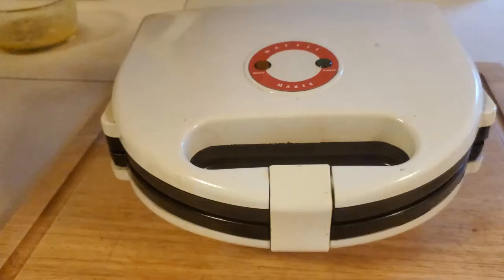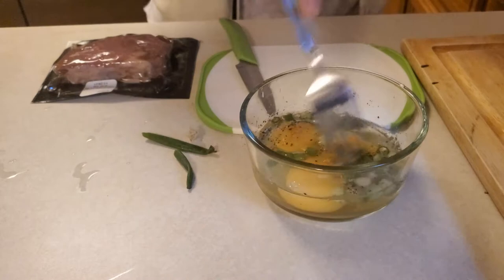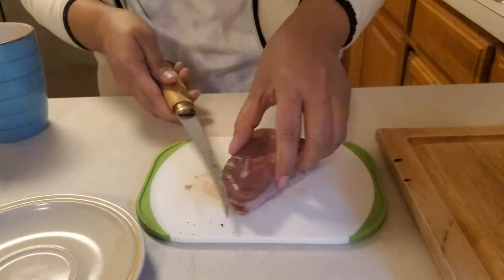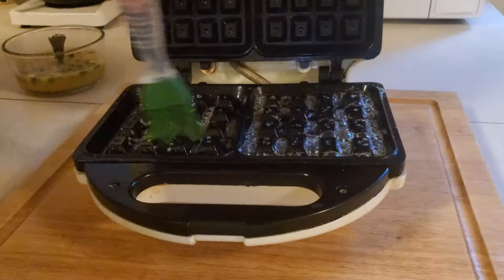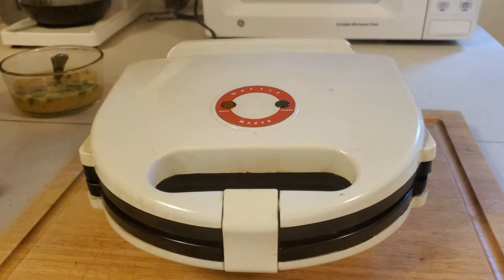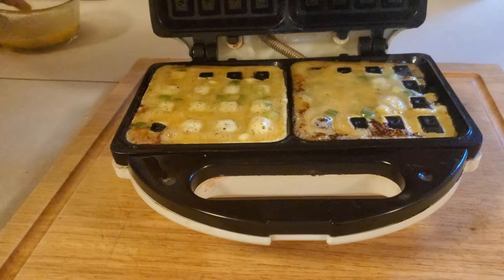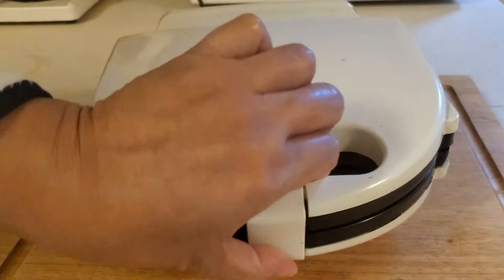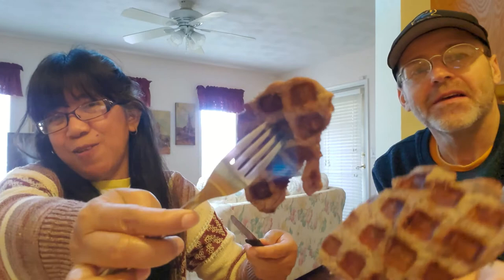Cooking Breakfast in a WAFFLE Maker Steak n Eggs, Omelet n Steak Waffles COOK on a waffle maker?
Today in this vlog we have Cooking Breakfast in a Waffle maker Steak n Eggs, Omelet n Steak Waffles COOK on a waffle maker? Is it possible to cook your entire breakfast with a simple waffle maker? This was a fun little challenge to see if we were able to cook our breakfast in a waffle maker. Great for limited areas and basic cooking element for small collage dorms and on the go as long as you  have electricity.

A friendly reminder to our Subscribers and New viewers to our channel. We know everyone can't watch the whole video of each vlog we produce since everyone has different interest, but we hope you enjoy each Vlog & able to watch at least 3 minutes or 30% or more of each vlog to help our Channel grow. It helps Facebook & YouTube algorithms to improve our organic reach on Facebook & YouTube that will help the search system and keep our content relevant and more available to others. If you have any suggestions to improve our content or comments, please let us know.

My wife & I became bloggers because we were watching other content creators & enjoyed the content & options available to watch on YouTube & Facebook so we started Vlogging to combine our memories through life & also sharing our everyday lifestyle as a Fil-Am couple through travel & eating my wife's Filipino cooking & my American cuisine Recipes. Highlighting restaurants, nature landscapes, Wildlife & How to DIY help tips, Reaction videos, reviews. Our daily life activities here in USA, & hopefully abroad in the future. We hope you enjoy our content & it is entertaining for you to watch!